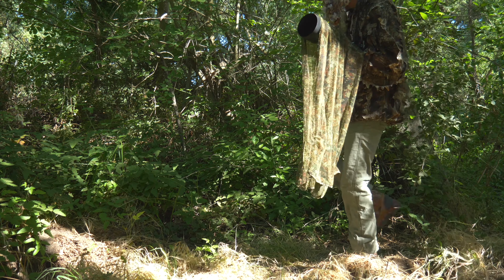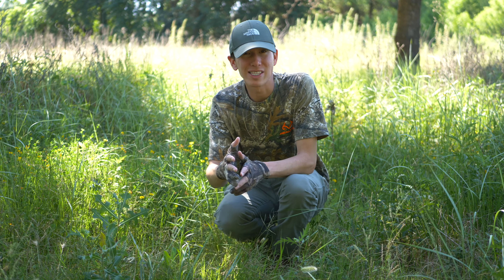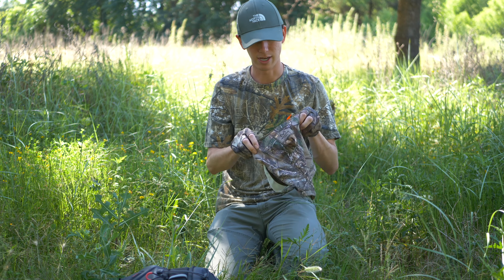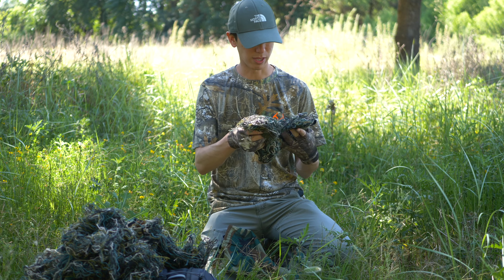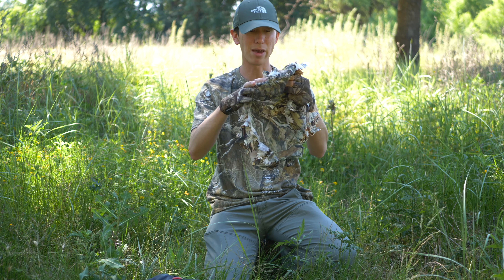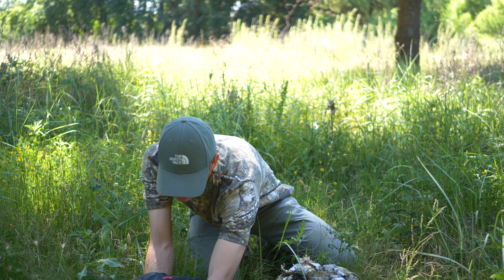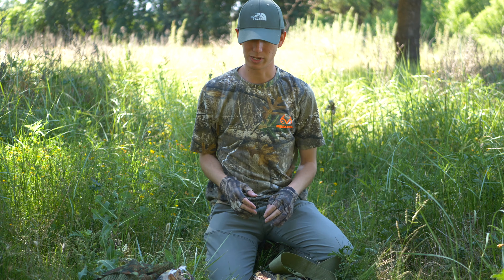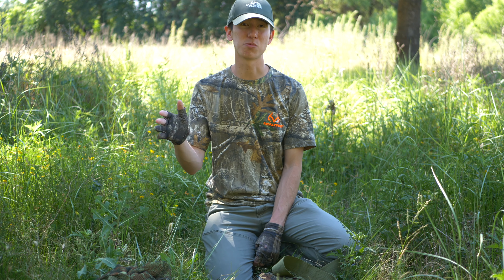How to Correctly Use Camo in Wildlife Photography | My Camo Gear 2021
Camouflage is often used in extreme scenarios in wildlife photography... but what about day-to-day uses?  Camo gear is actually a lot more practical than most people think.  We are going to take a look into how camo is used in wildlife photography and all my camo gear I personally use.

Standard Set:
-Realtree Camo t-shirt
-Fingerless Camo Gloves:
-Camo Balaclava
Light Ghillie Suit Set:
-Leafy Ghillie Suit
-Leafy Camo Face Mask
-Leafy Camo Gloves
Camo Accessories:
-Camo Scarf
Heavy Ghillie Suit Set:
Heavy Ghillie Suit

Timestamps:
0:00 - Intro
0:35 - How Camouflage is Used in Wildlife Photography
3:57 - My Camo Gear 2021
10:40 - My Recommendations
12:04 - Learn More!

Panasonic Lumix G Lens 25mm, 1.7

this is why I do wildlife photography, join a wildlife photographer on the hunt for the perfect shot, bird photography in the forest, 4 day solo winter camping and wildlife photography, 1 day solo camping and wildlife photography on an island, bird photography | photographing shorebirds, wildlife photography for beginners, 10 tips for improving your wildlife photography, sigma 150-600, 10 amazing wildlife photography tips, waited 10 days for this moment, what's ruining your bird photography, the 10 rules of bird photography, prowess of the heron, what i wish i knew when i started wildlife photography